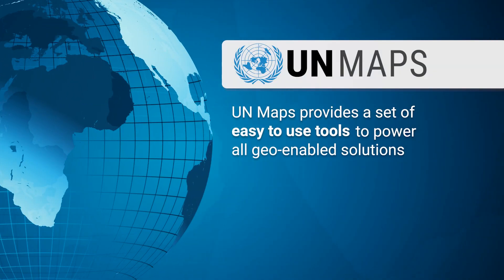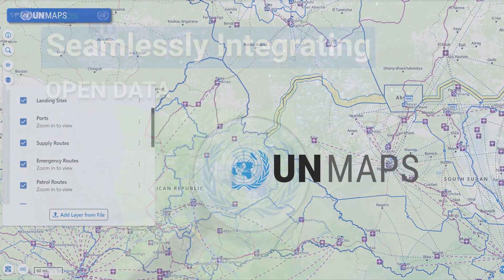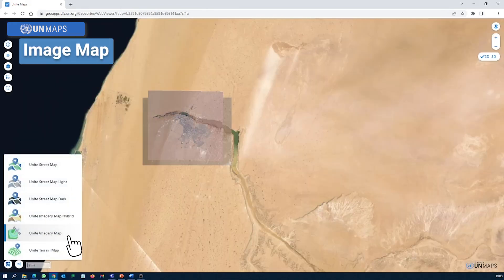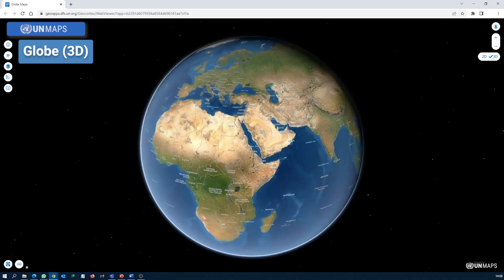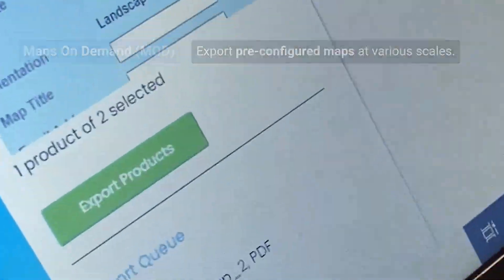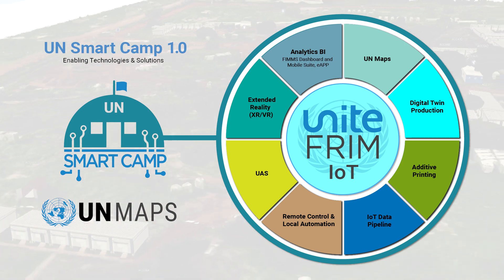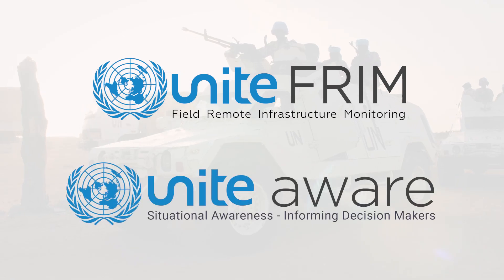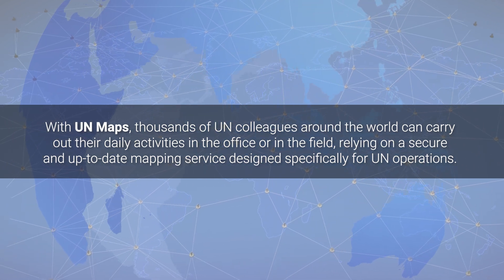UN Maps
Video introducing UN Maps, the UN's central geo-spatial solution for all geo-enabled UN applications and solutions.